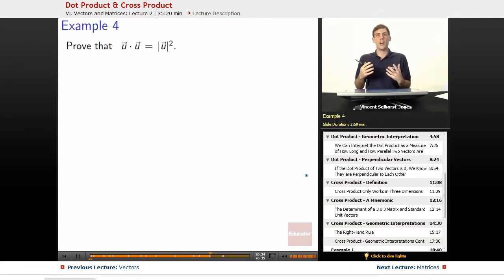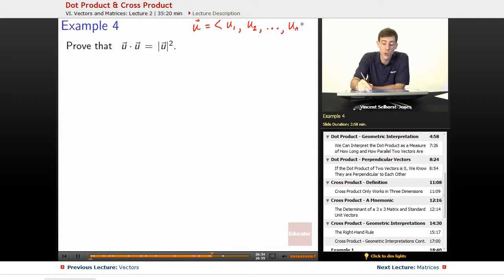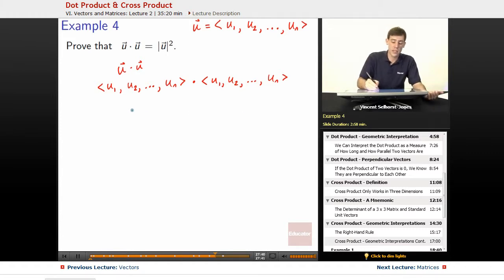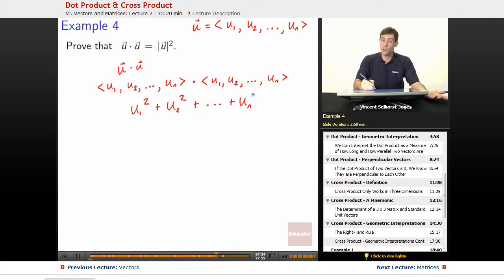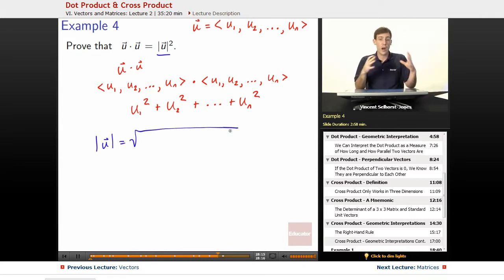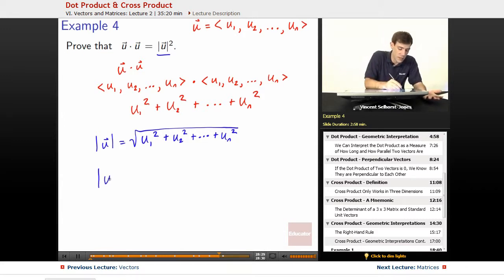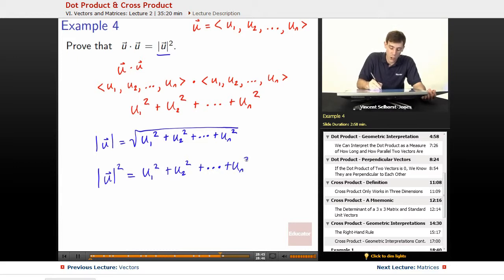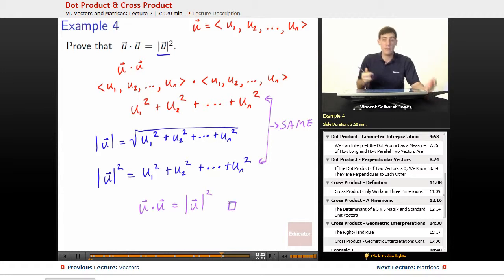Precalculus - Dot Product & Cross Product